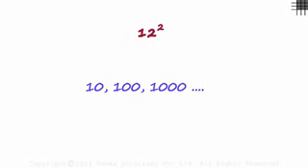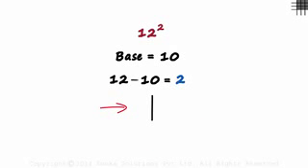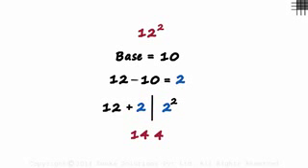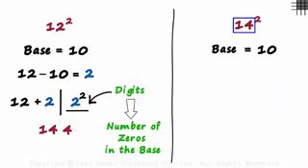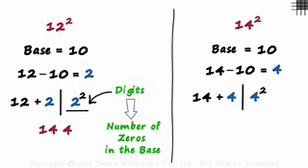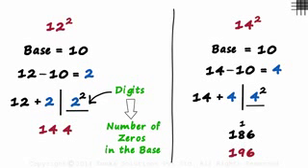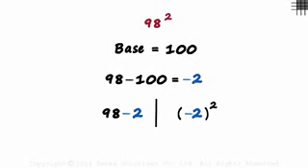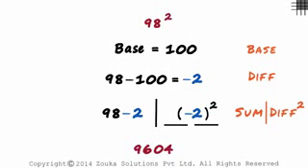2 May 2019